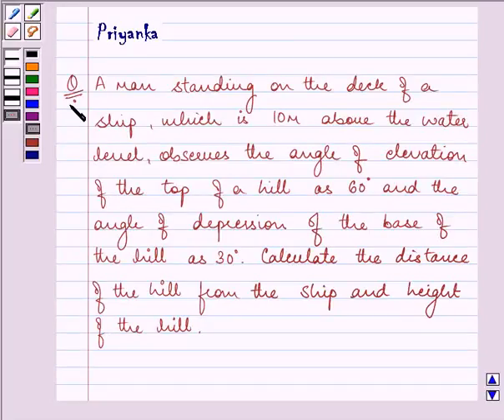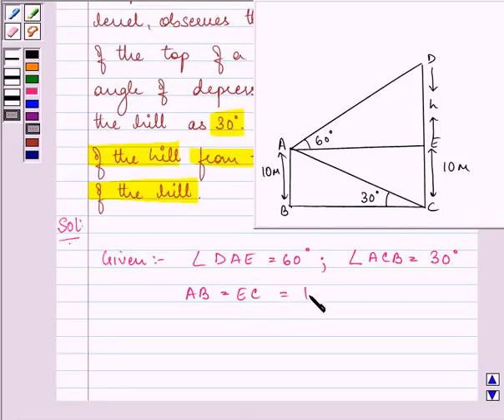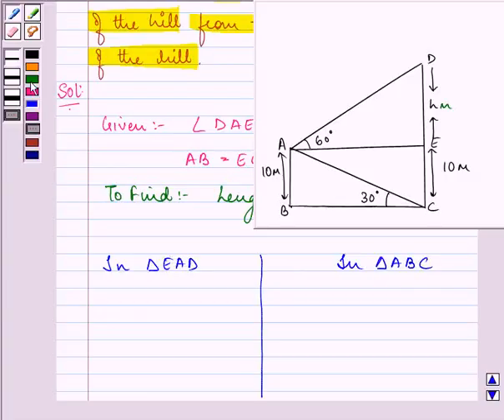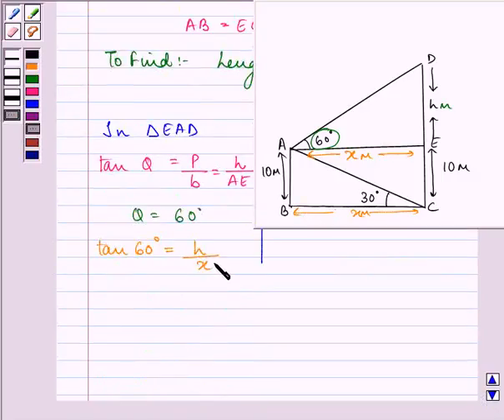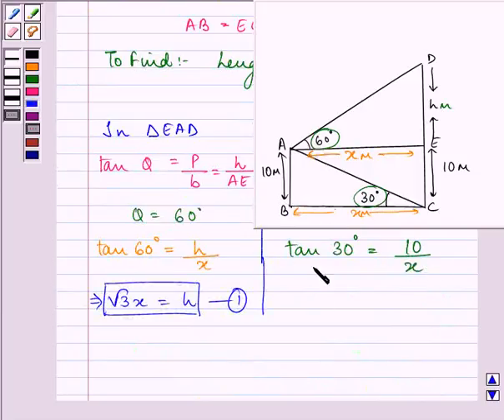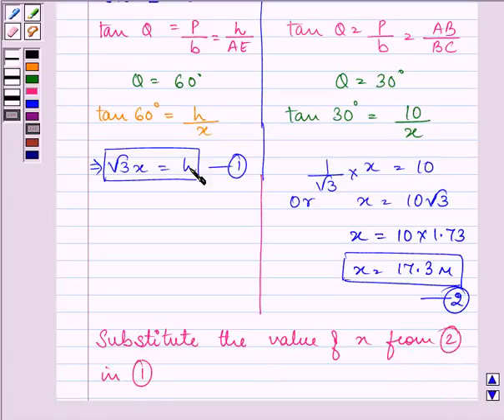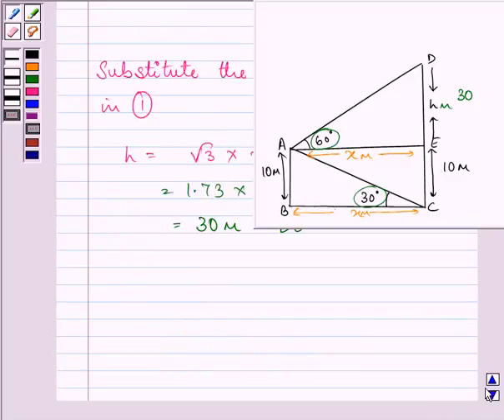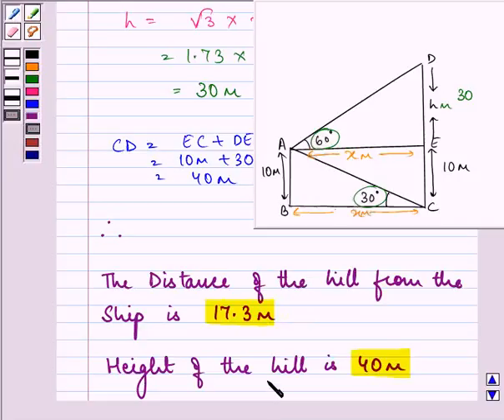Maths X CBSE OD C 2004 1 24